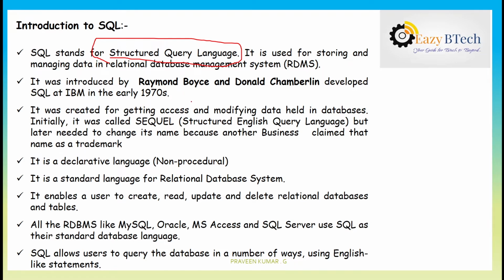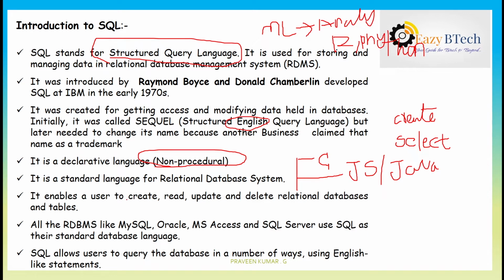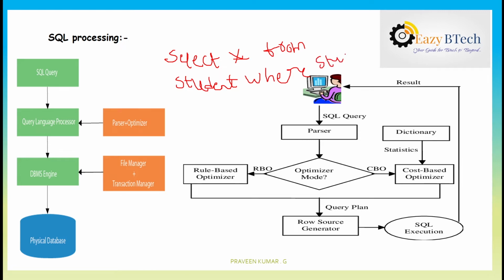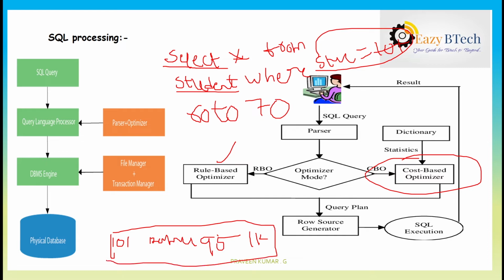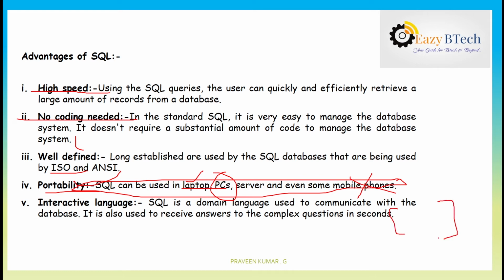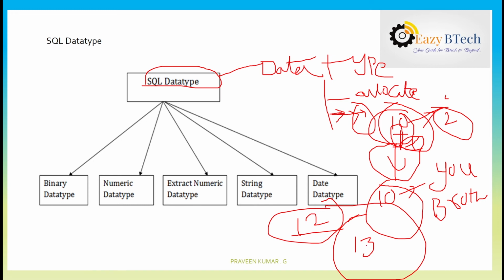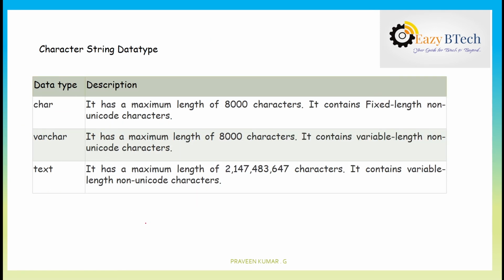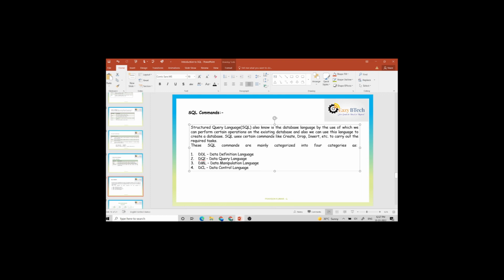InfyTQ Series from Eazy Btech || DBMS || Introduction to SQL || Lecture-8